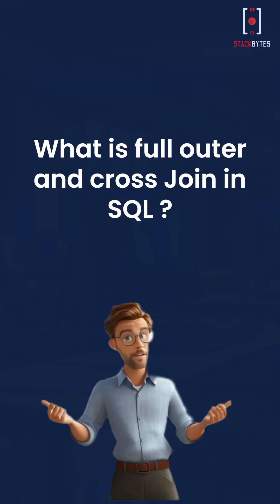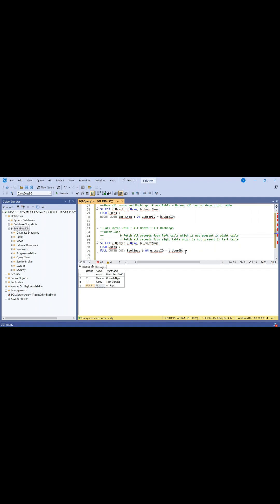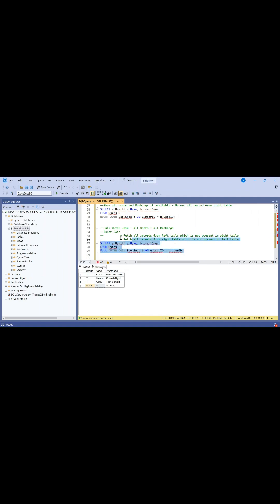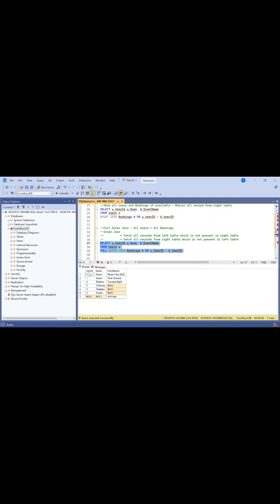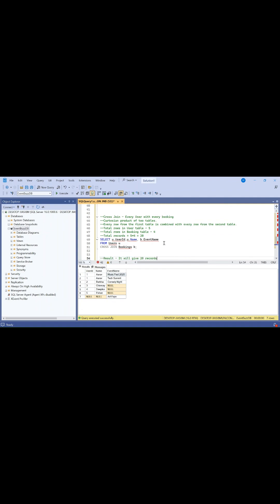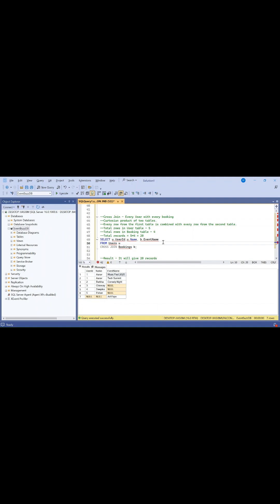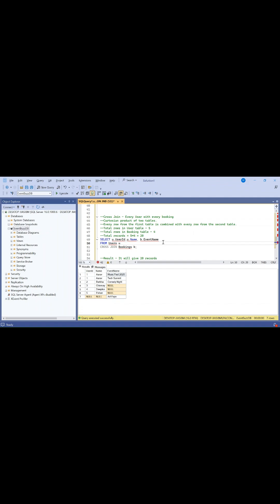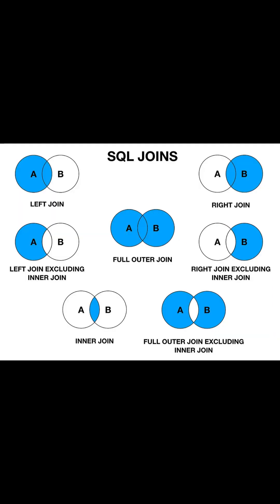Full Outer Join vs Cross Join 🔄 | SQL Joins Explained with Visuals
Still confused about Full Outer Join and Cross Join in SQL? This 60-second short breaks it down with clear visuals and simple logic.

✅ Full Outer Join = All records from both tables
✅ Cross Join = Cartesian product (All possible combinations)

Use this video for fast SQL learning or interview preparation!

📌 Ideal for MySQL, PostgreSQL, SQL Server
sql full outer join, sql cross join, types of sql joins, full join vs cross join, sql join examples, database interview prep, sql concepts explained, sql tutorial